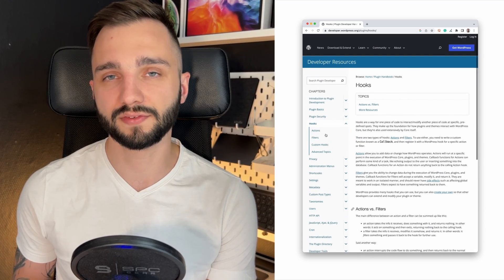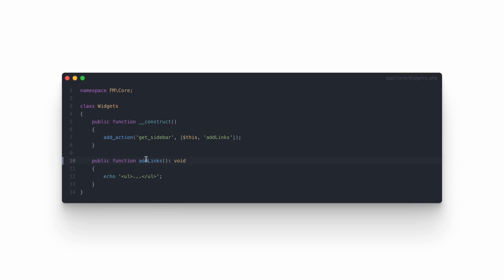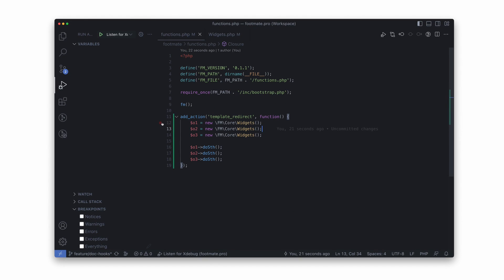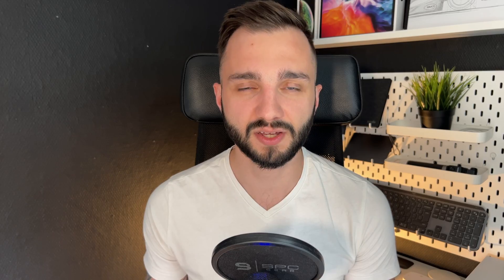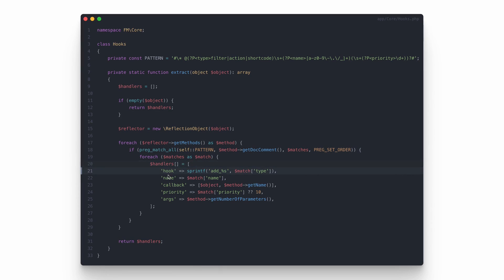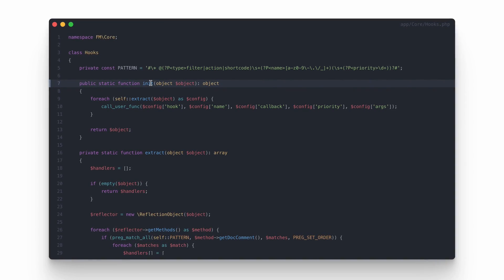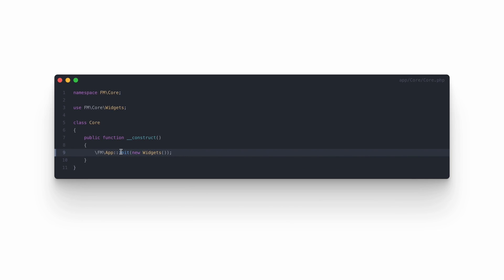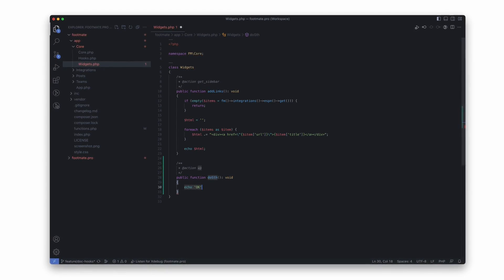DocHooks - Sugar syntax for hooking system in WordPress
Hooks are a fundamental aspect of the WordPress ecosystem, providing a powerful and flexible way to modify and customize functionality. Their usage is simple and well-documented, but today I'll show you something more. I'll try to make them look better.

00:00 Intro
00:47 What the hooks really are?
01:26 How they can be used?
02:40 What are the problems?
03:52 Let's meet DocHooks!
05:07 How to implement it?
07:52 Any concerns?
08:40 Summary